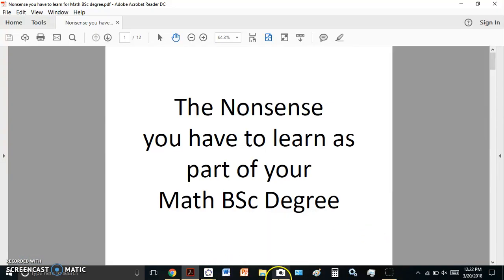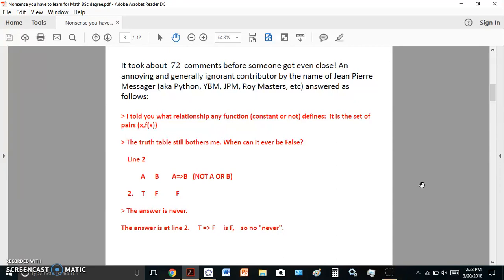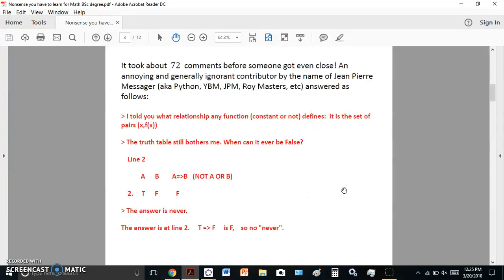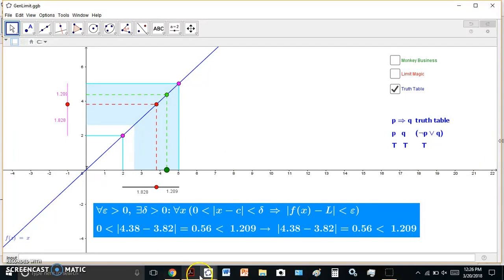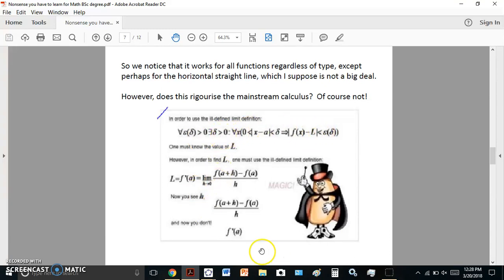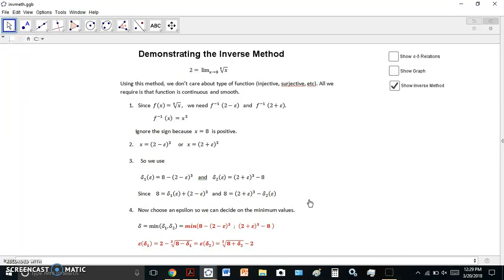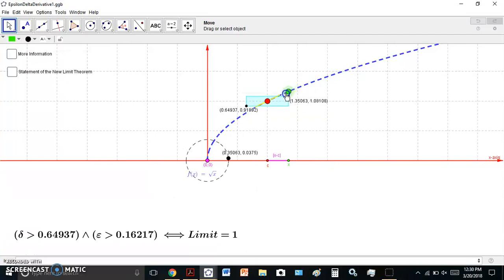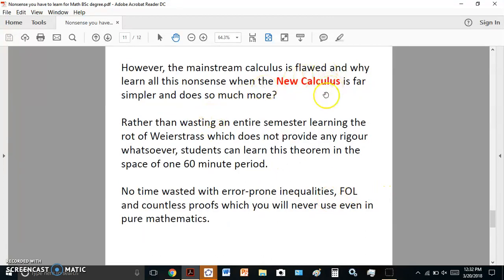Nonsense you have to learn for math degree